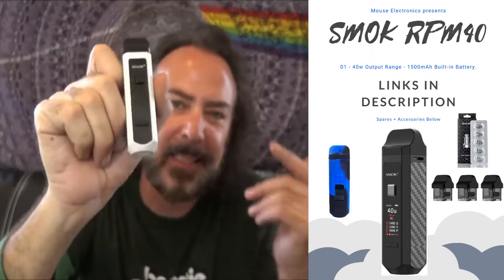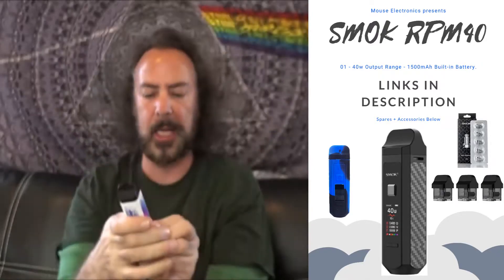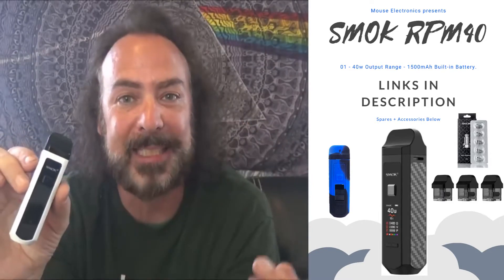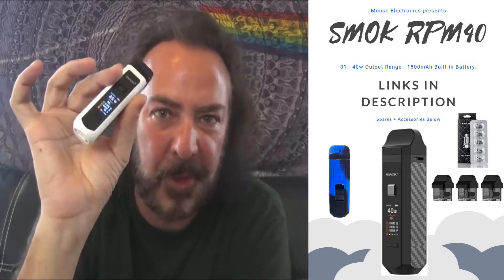SMOK RPM40 Review | Unboxing | Vapour Production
The SMOK RPM40 combines the size and portability of a vape pod, with the capabilities of a mod to create an all in one vape experience. The large 1500mAh built-in battery can power the RPM40 up to 40W, whilst the internal IQ-R chip provides virtually instant coil activation in just 0.001 secs.

A 0.96inch colour screen clearly displays all key vaping information at a glance, whilst the USB charging port can recharge the device in just 2 hours when used with an appropriate wall plug, whilst the multiple protection features such as 8 second cut off, short circuit and low voltage will keep you vaping safe.

The SMOK RPM40 pods have been designed with a wider mouthpiece and fully adjustable airflow to help create more vapour when used at a higher wattage. Two pod versions are included, one for use with the RPM coils (red silicone plug) and another which is compatible with the SMOK NORD coils (black silicone plug), giving vapers the chance to get the most out of the SMOK RPM40.

Product Links:

Official SMOK RPM40 1500mAh 40W E Cigarettes Starter Kit with Pod of 2ml Edition, Mesh 0.4phm, Real Pod Mod, Built-in IQ-R Chip Making Firing Time Down to 0.001S - No Nicotine (Bright Black) (Amazon)

Protective Case for Smok Rpm40 (Amazon)

Genuine SMOK RPM40 Pod - 3 Pack [Nord] (Amazon)

Smok Nord Replacement Coil 5Pcs - 1.4Ohm Regular Coil for Mtl Vaping for Nord Kit (Amazon)

Portions of footage found in this video is not original content produced by Mouse Electronics. Portions of stock footage of products was gathered from multiple places including, manufactures, other creators and other sources. All clips re-used in the making of this new video are covered by Creative Commons If there's any Issues please don't hesitate to email